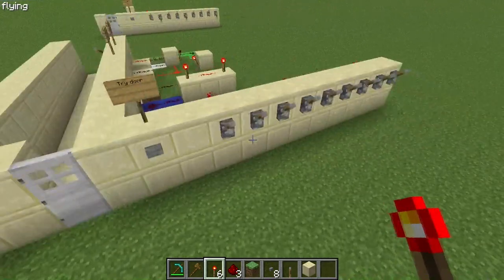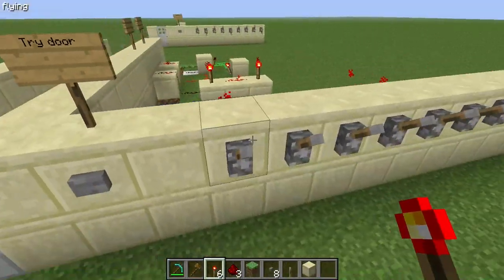Simple Combination Lock Door (redstone tutorial)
Redstone tutorial on how to build and make a simple combination lock door in the video game Minecraft. The combo lock uses levers and features a lock out and a few other gadgets. This video is one of several redstone tutorials that I'll be making. Check my other red stone tutorials to learn more cool things.